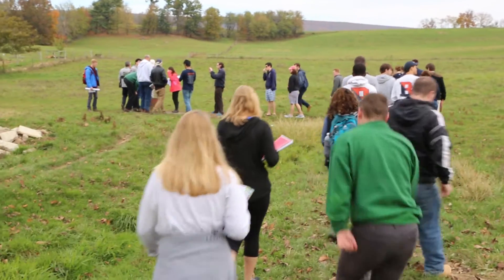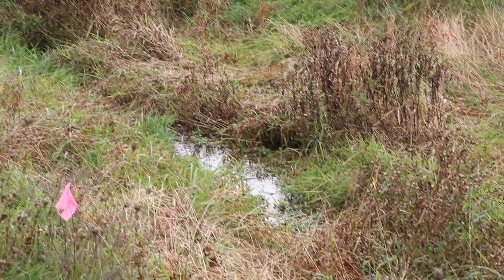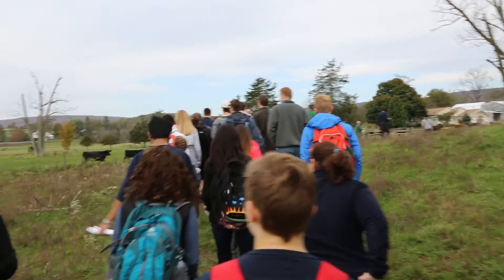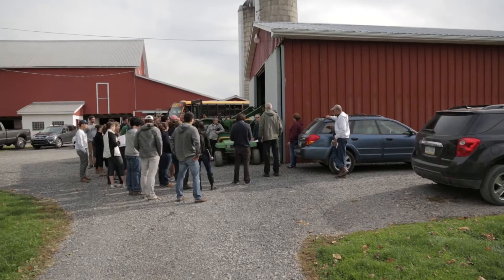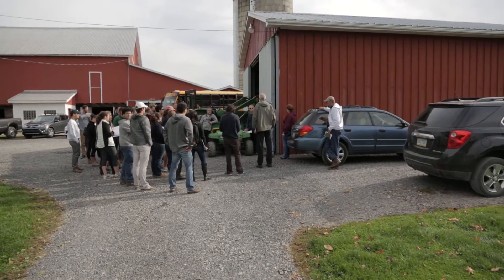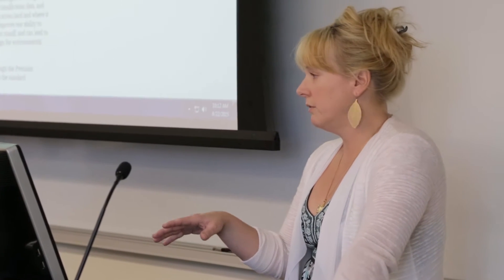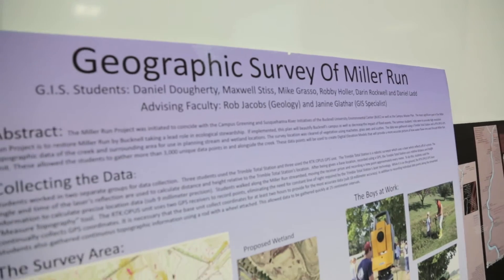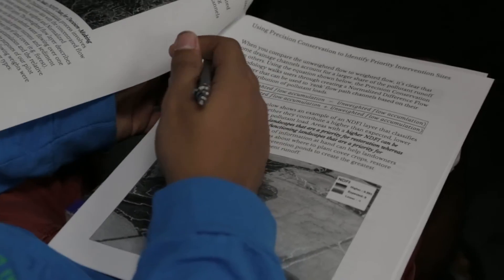Bucknell University: Precision Conservation on the Farm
Bucknell University civil and environmental engineers developed engineering solutions to aid local farmers and protect the Chesapeake Bay.